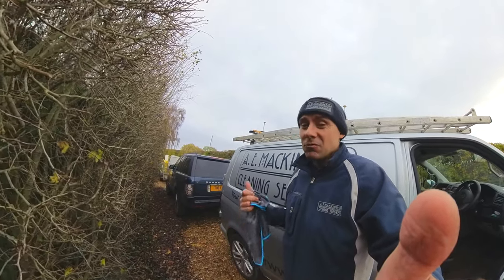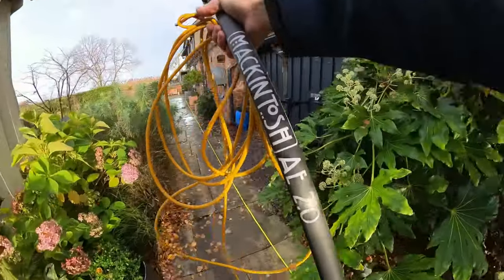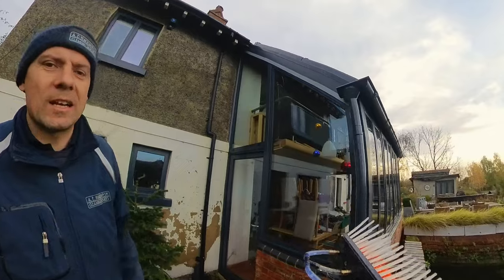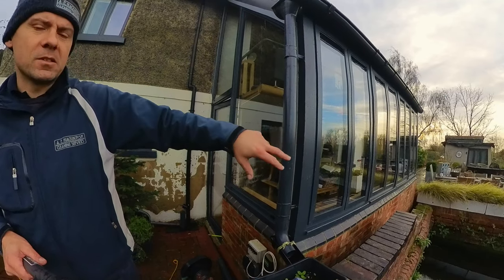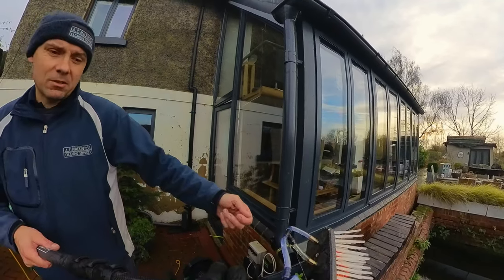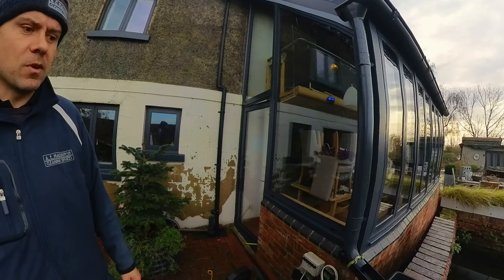Mackintosh World of Window Cleaning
This video is about window cleaning at one of my favourite location’s in the countryside by the canal.

I will show you some of the different windows I clean using water fed pole as well as traditional squeegee techniques.